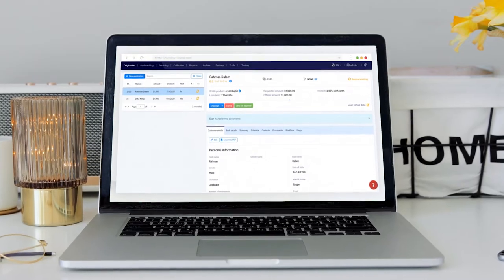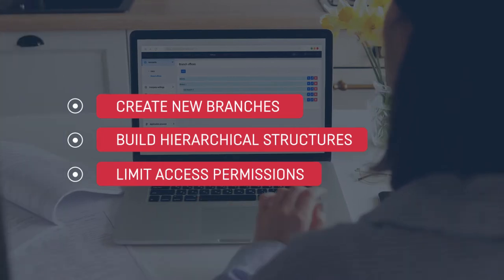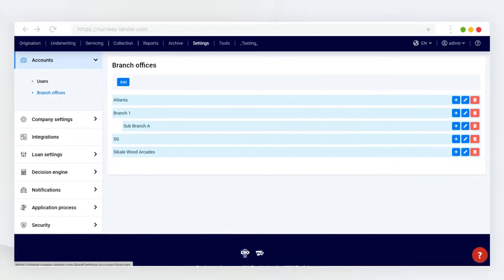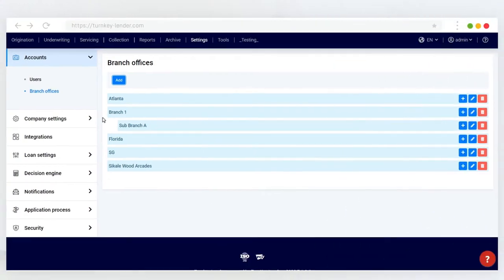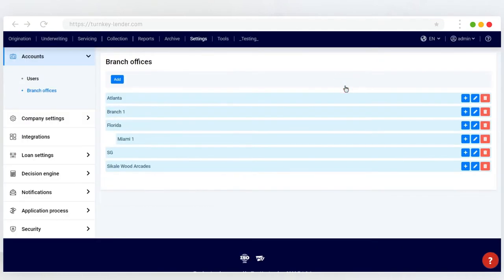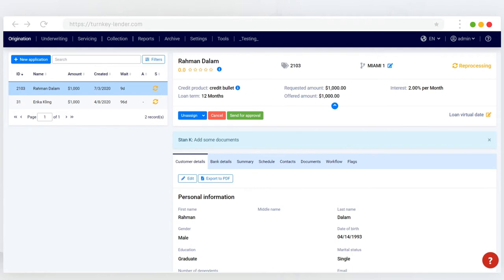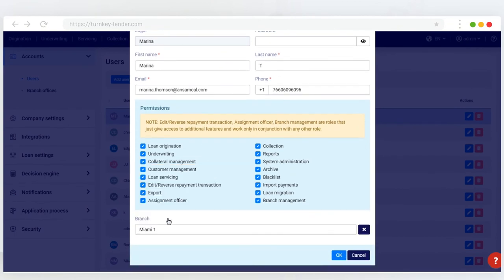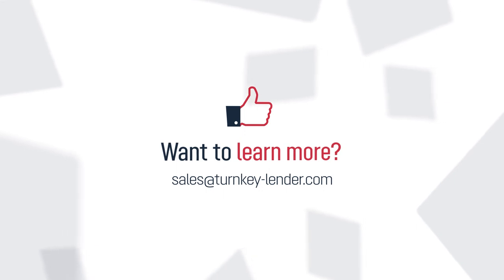How to Digitize Branch Management in Your Lending Operation with TurnKey Lender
A step-by-step guide for creating new branches, managing hierarchy, as well as assign loans and employees to certain branches in TurnKey Lender. Fully eliminate time-wasting paperwork and operational inefficiencies with the most intelligent lending automation software on the market.